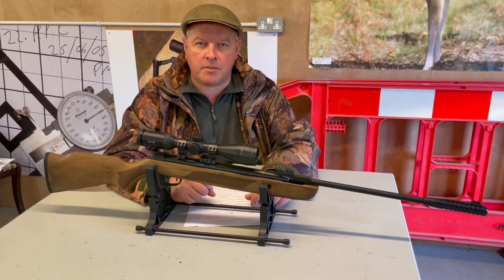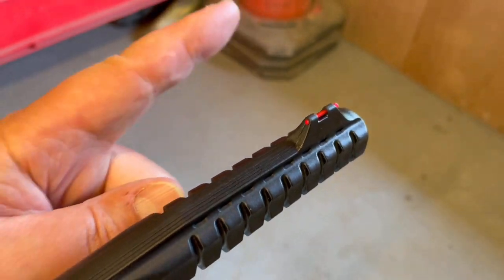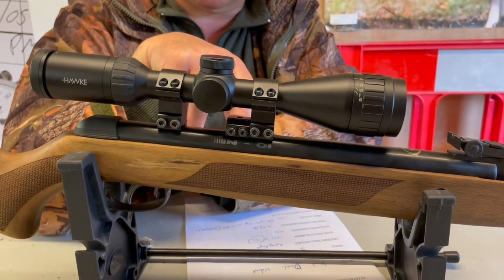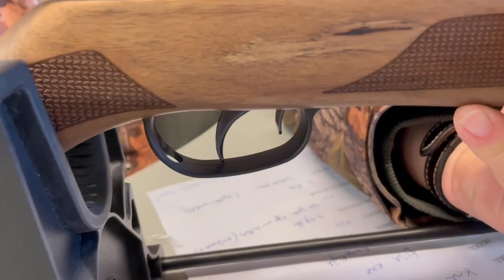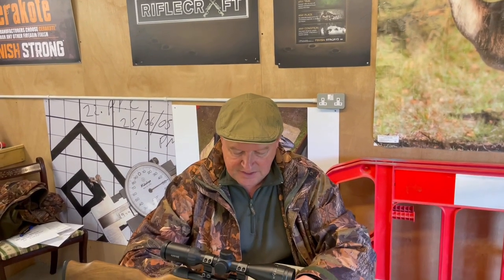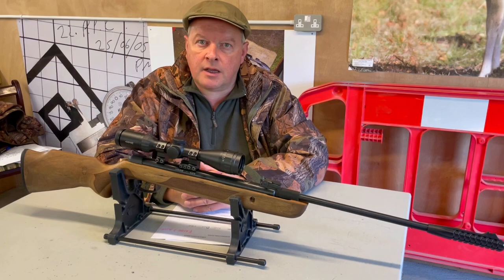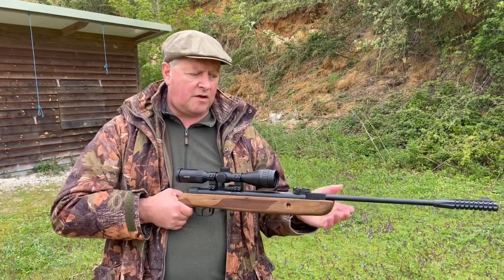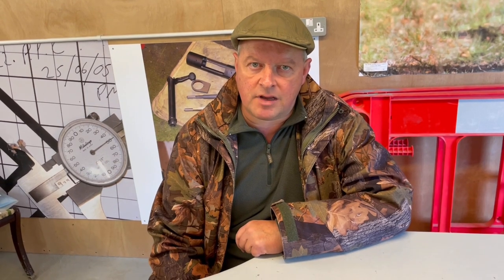Kral Devil Walnut spring air rifle review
Mark Camoccio reviews a slightly upmarket version of the Kral Devil, with walnut furniture